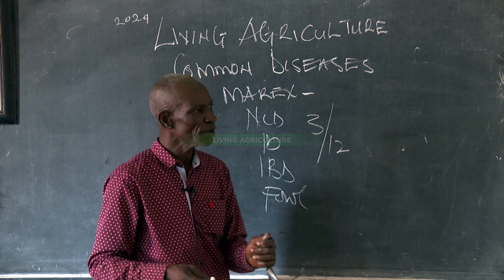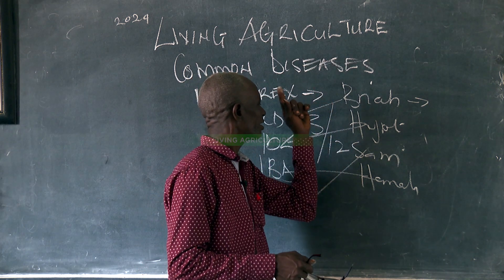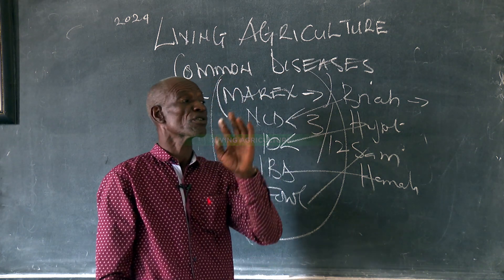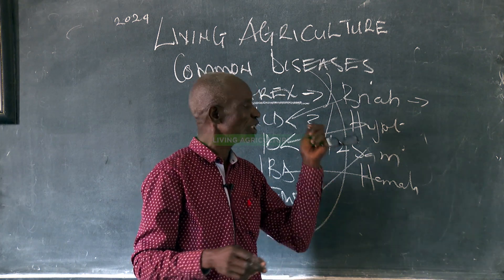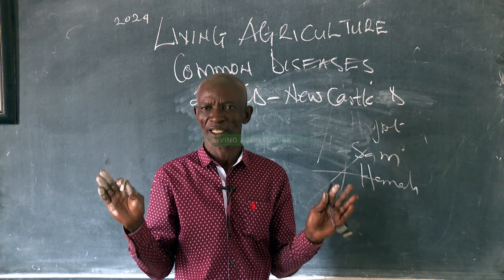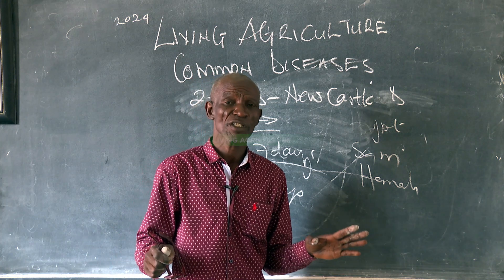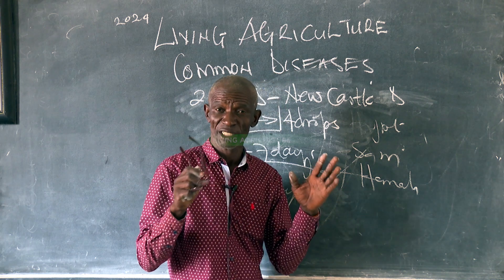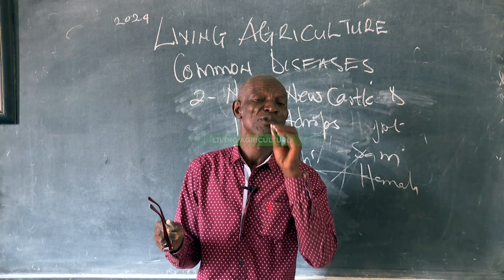Marek's Disease in a chicken. What are symptoms?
Raisingchickens Mareksdisease urbanchickens living agrculture#Marek'spoultryasabusiness Disease in a chicken. What are symptoms?

Marek's disease is an infectious disease chickens can get caused by a herpes virus that attacks nerves and causes paralysis and widespread tumor formation on the birds organs.
farmer training#omusomo#poultry#enkoko#livingagriculture#dr isa luigre#farming obulimi feeds and feeding#Feeds and Feeding formula for poultry And Where To Get Quality with Dr. Isa Luigare
local lLayers poultry chicken living griculture#dr isa#Local vs Layers| Which is More Profitable?
If you want to start a commercial poultry business but have no idea which particular birds to venture into, in this video I help you compare the different lots of birds so you decide easily which is more suited to you and which will help you make more money.
poultryfarmer parent price of chicks#obulimi living banguka dr isa luigareThe Cost Of Chicks At (Living Agriculture) Universal Farm Care Foundation Uganda- Dr. Isa Luigare#poultryfarmer#diseases#poultry farmers
poultry ennansi omusomo bulondo mixed farming#obulimi banguka living agriculture#womens day brooder delta What A Poultry Farmers Should Expect During This Rainy Season - Dr. Isa Luigare#ugandaworkshop#farmers workshop#uganda brooder obulimi mototo karamonja parent stock,breeders local poultry uganda living agriculture#dr. isa luigare#bbs telefayina#vision group#amasukkulumu#delta tv tukole#kyakwanzi tv eyaffe#ntv#nbs#ubc tv#star tvisa luigare#banguka mubyefuna#brao updates#obulimi no'bulunzi#brooder
Here is the uniform cost of prices of one day chick at living Agriculture universal farm cure foundation
Transcript